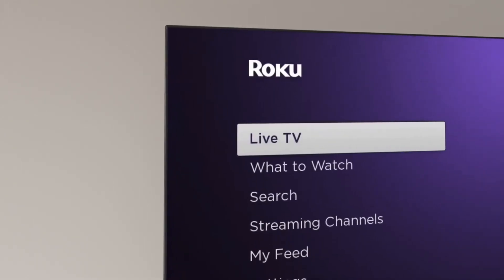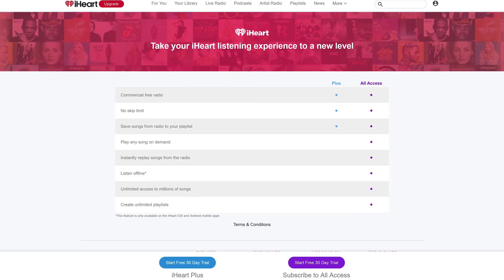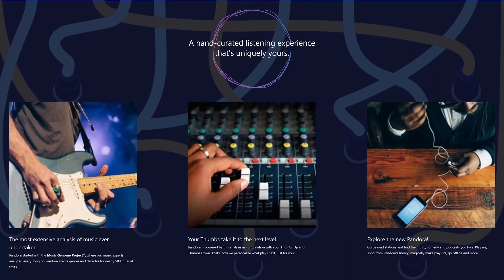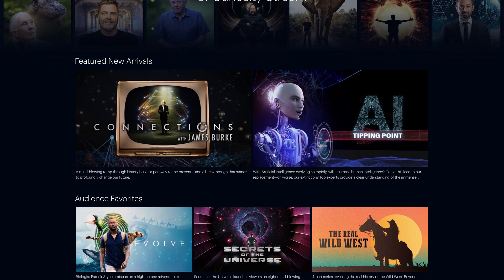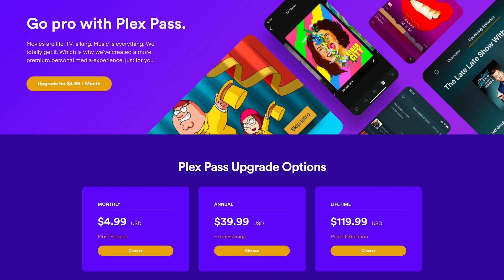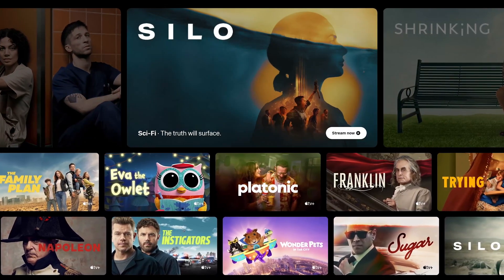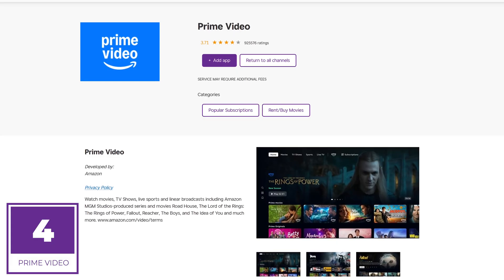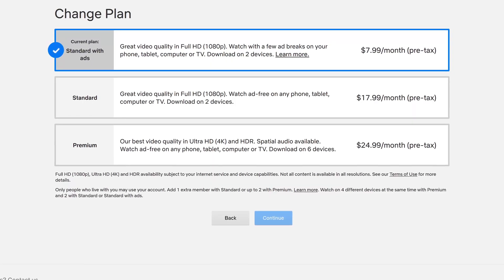Top 25 Roku Apps & Channels to Install Right Now! 2025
Best Roku Apps and Channels... If you own a Roku device or have a TV with Roku built in, there are thousands of apps they used to call channels that are available from their streaming store to choose from. To separate out the good from the bad, I’ll count down the Top 25 apps to install on your on Roku device or TV using the Roku streaming platform. Some of which are actually free. Of course, let us know your favorites in the comments.

0:00 Intro
0:28 #25
0:56 #24
1:19 #23
1:55 #22
2:25 #21
2:59 #20
3:28 #19
4:02 #18
4:22 #17
4:53 #16
5:22 #15
5:47 #14
6:18 #13
6:58 #12
7:41 #11
8:10 #10
8:46 #9
9:13 #8
9:36 #7
10:17 #6
10:49 #5
11:08 #4
11:35 #3
12:10 #2
12:25 #1

Brett In Tech is a leading source for the technology that we use each day. Whether it’s discussing computer operating system tricks, the latest tips for your mobile phone, finding out about the newest gadgets, or letting you know about the Roku channels and apps, Brett In Tech has boundless topics on technology for the astute YouTube viewer.